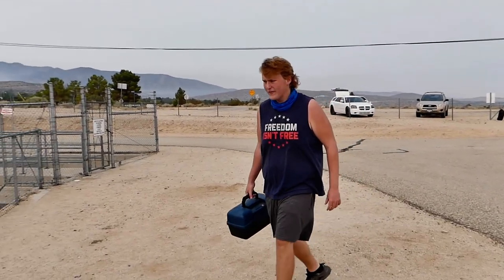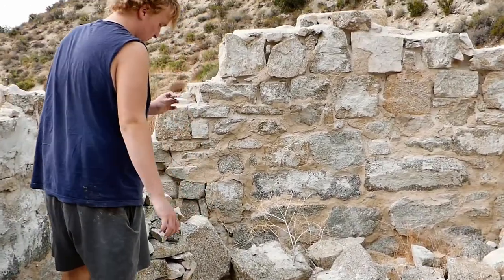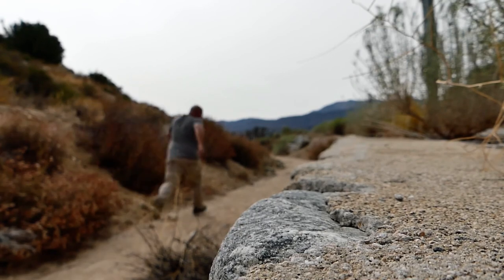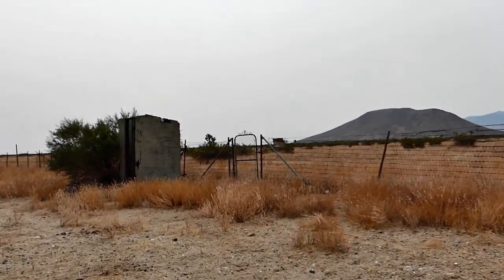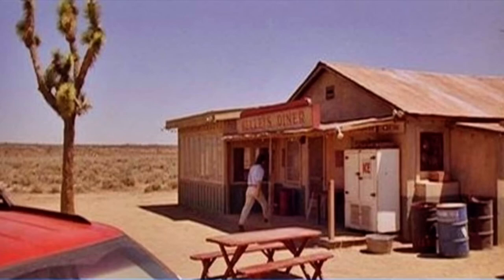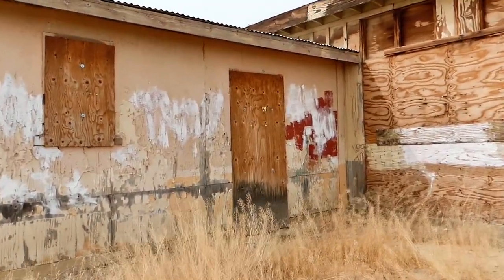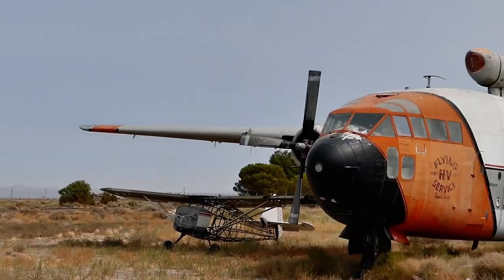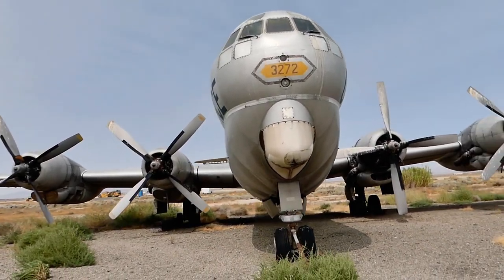Antelope Valley movie location and I was chased by ghosts*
My oldest son and I try fishing, disturb some drunken ghosts, have a breakdown and check out some goofy looking planes.

Shot with a Panasonic LUMIX Fz300 camera. Edited on iPhone 8 Plus using the Splice app for iOS.